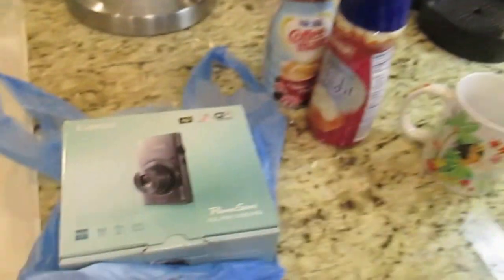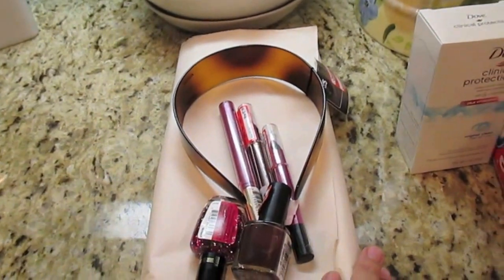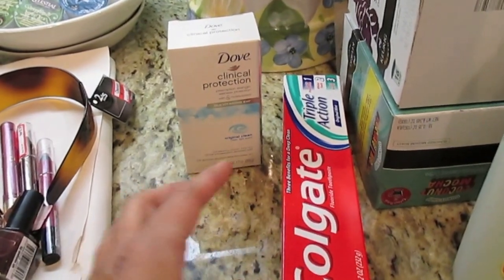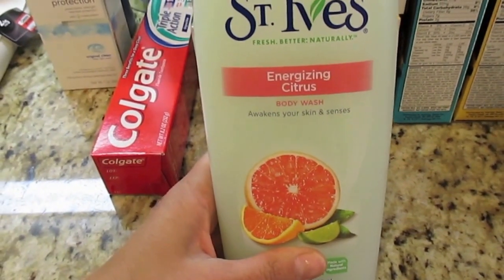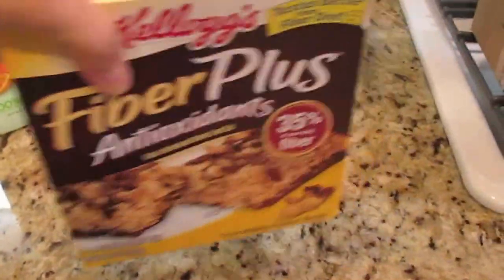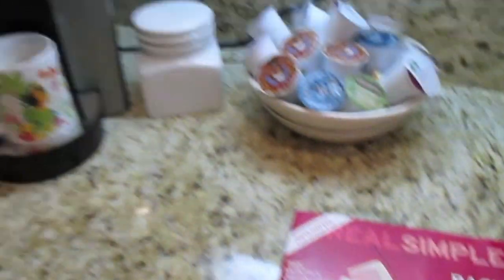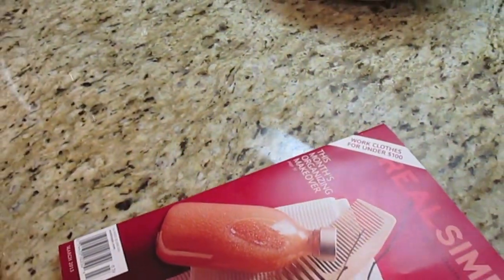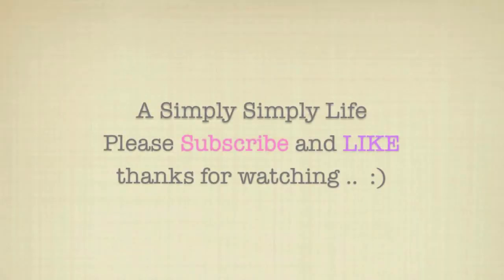Target Haul and a Good Tip For My Keurig - aSimplySimplelife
Spent the Saturday afternoon at Best Buy and Target. :)  I miss having a relax weekend with worry free of test, quizzes and projects that need to be done.  :(  I hope your weekend was relax.  :)